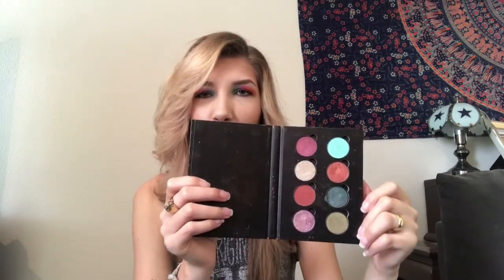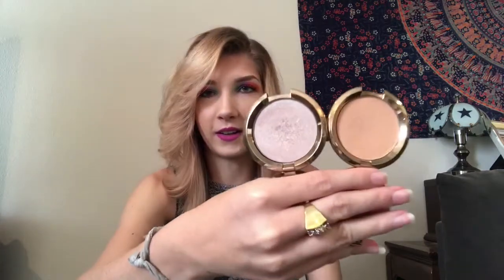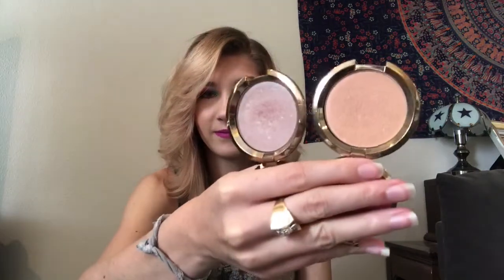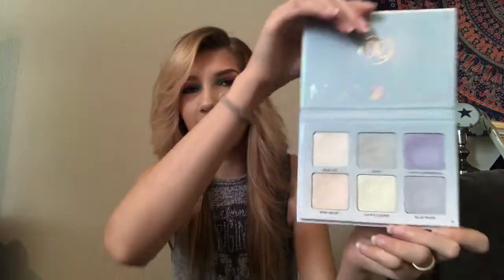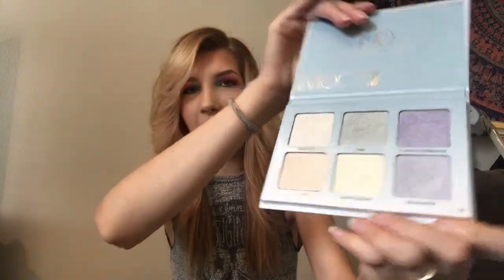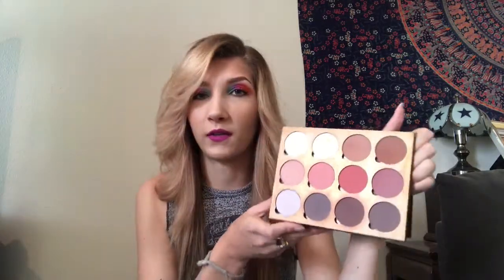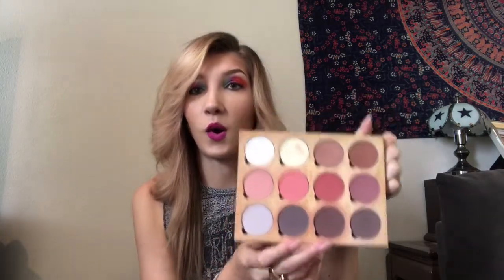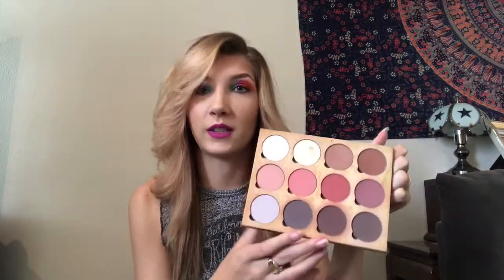Products I should be using more!!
Hello!! i have found a few products that i feel need a little extra love! i hope this inspires you! Follow my other social media!